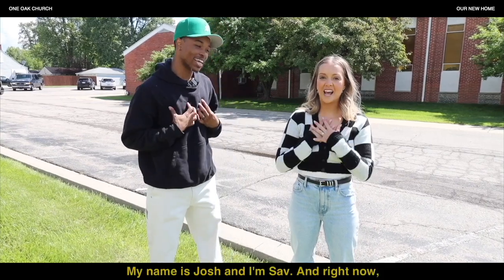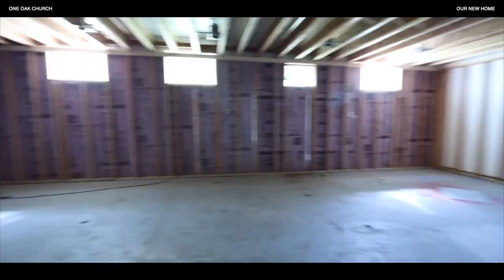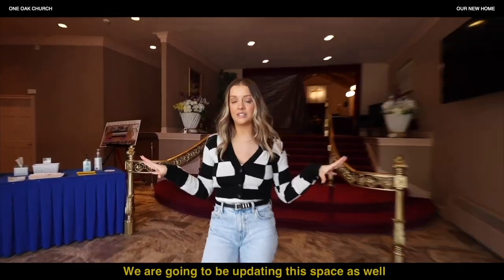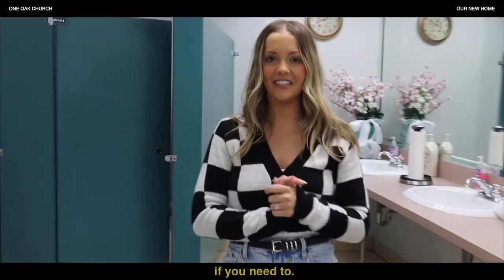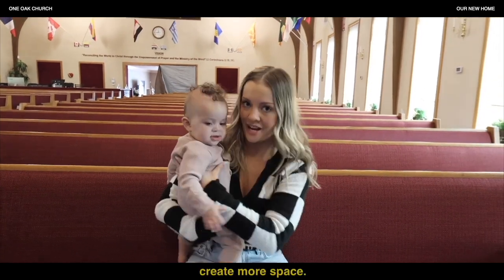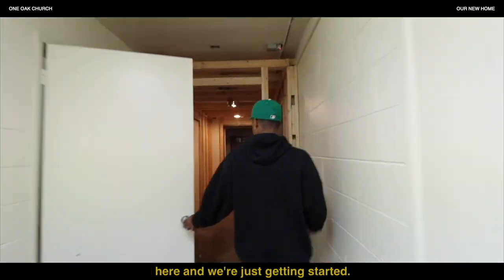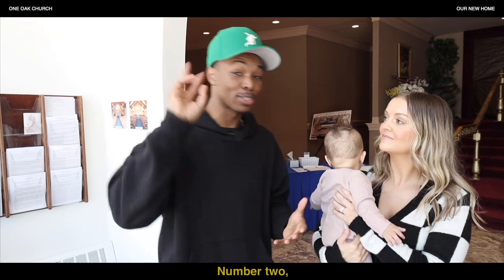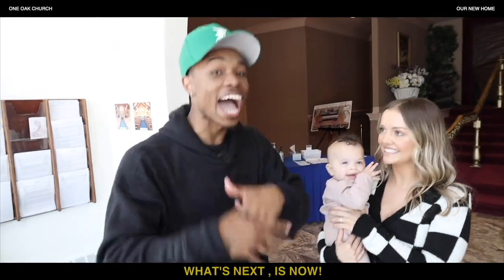OUR NEW HOME! (Church Building Tour)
WELCOME HOME ONE OAK

For our church “What is Next, is Now.” We are asking that you would come along this journey with us.

Here’s how you can help:

PRAY with us for the next 60 days as we demo, develop + design the building.

GIVE your time, gifts and resources by partnering with us as we take new territory.

SHARE with everyone what God is doing at One Oak, and in our community.

YOU BELONG HERE